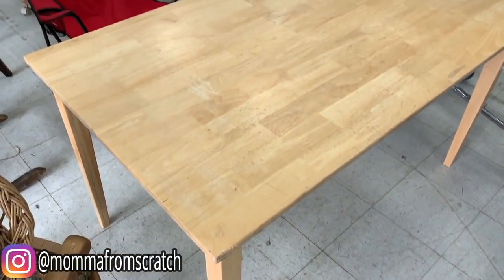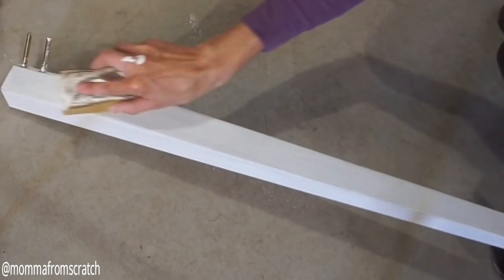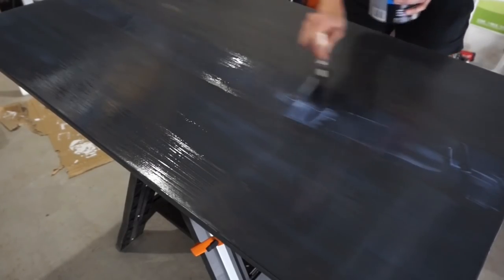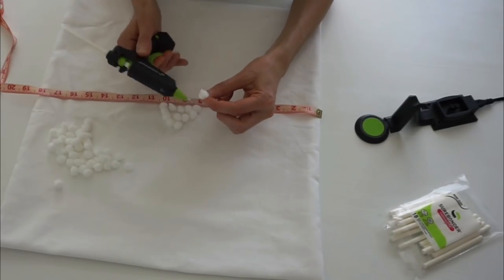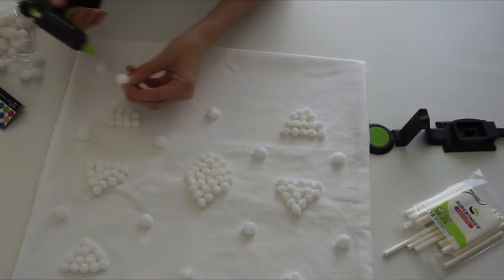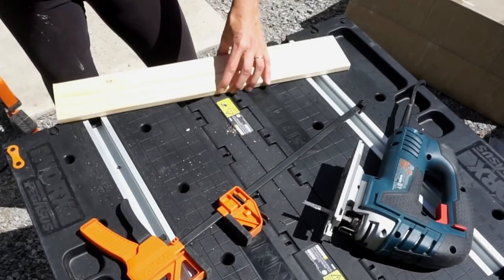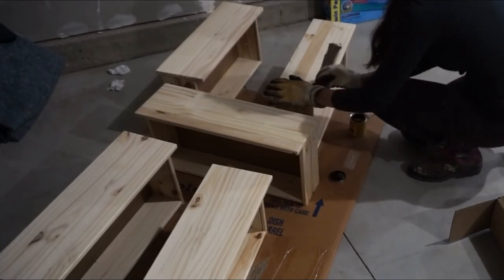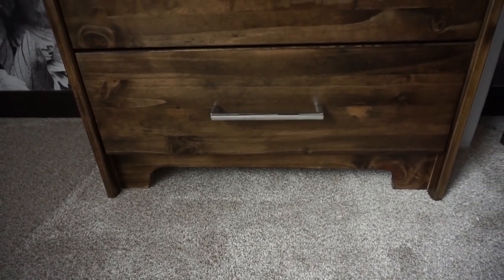DIY IKEA HACKS | Affordable Home Decor Ideas + Easy Furniture DIY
Today I'm sharing 3 beautiful IKEA DIY hacks with you! You can transform any pieces to fit your home decor style and I hope this gives you lots of ideas. Be sure to get your products so you can create and fix anything!